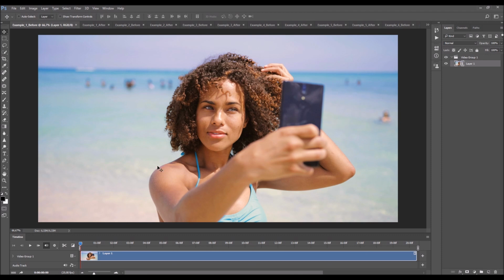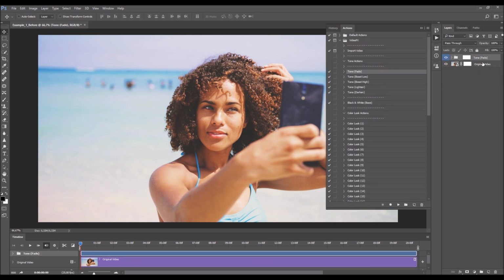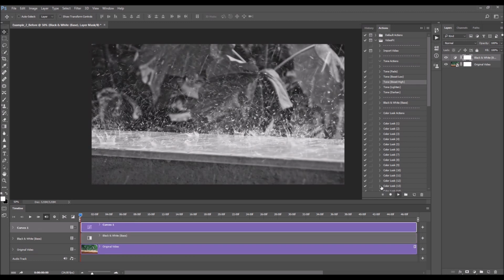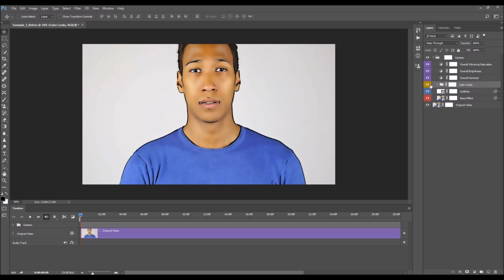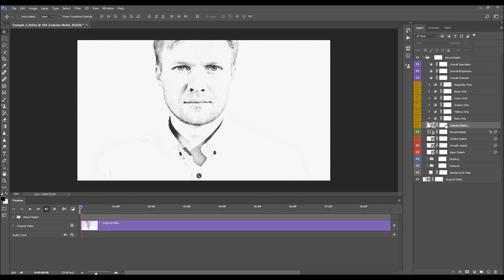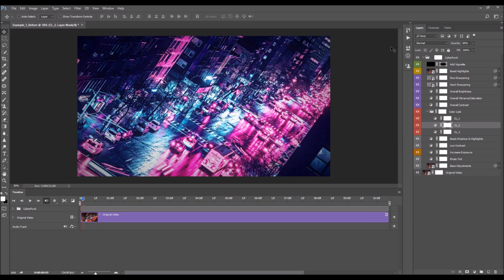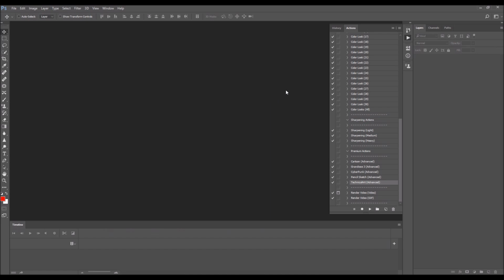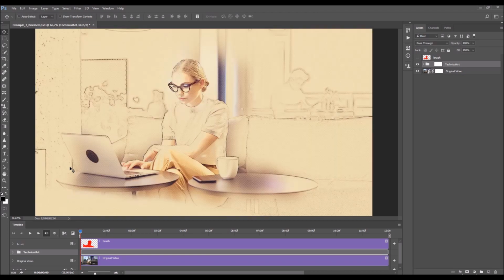How to Create Video Effects in Photoshop | Adobe Photoshop Tutorial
In this Photoshop tutorial you'll learn how to create video effects using the VideoFX Photoshop actions! Everything is done in Photoshop using a single click. You import the video, apply the effect of your choice and just render it as video or animated GIF. It’s really that simple!

Enjoy using your favourite UnicDesign’s photo effect Photoshop actions like Cartoon, Pencil Sketch, CyberPunk, Grandiose 3 and TechnicalArt with your videos. This was never possible before, impress your friends! Besides creating these advanced video effects, you can also use 40+ additional PS actions included for creating subtle video effects and edits (adjust tone, color look, add sharpening…)

Save your time, let the actions create these amazing video effects for you in just a few minutes! Creating this advanced video effects has never been this easy and fun.

The actions will do all the work for you, leaving you fully layered and customizable results that you can further modify. The same as when you use UnicDesign’s photo effect PS actions. Every element and even filter can be edited individually. The actions will work with any video – portrait, landscape, people, animals, nature, urban…

Optimized rendering is fast, delivering highest quality video of super small size, making the videos perfect for use on websites, blogs and social networks (Facebook, Instagram…). Rendering of basic effects takes only around a minute, and of advanced effects between 15-30 minutes for a Full HD resolution ~10 seconds long video. There are total 45+ actions included and more is coming soon (once your purchase the product, you get all future updates and new actions to download for free)!

The original photo effect versions of the actions are included (Cartoon, Pencil Sketch, CyberPunk, Grandiose 3 and TechnicalArt – priced total $40).

Features:
- First ever Photoshop actions set for creating video effects.
- Everything is done in Photoshop, no After Effects or any other program needed.
- The Cartoon, Pencil Sketch, CyberPunk, Grandiose 3 and TechnicalArt video effect actions included.
- 40+ additional Photoshop actions included.
- Save hours and days of work.
- Fully layered and customizable results – each element and filter can be edited individually.
- The actions work with any video – portrait, landscape, people, animals, nature, urban…
- Optimized rendering – fast, delivering highest quality video of super small size.
- Perfect for use on websites, blogs and social networks.
- The original photo effect versions of the actions included (Cartoon, Pencil Sketch, CyberPunk, Grandiose 3 and TechnicalArt).
- Detailed video tutorial included.
- 24/7 unlimited support included.